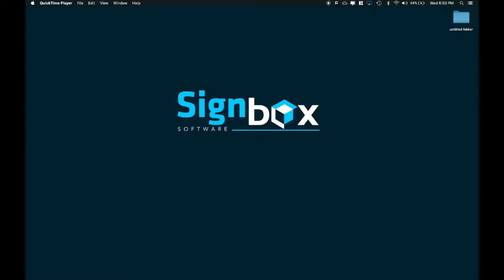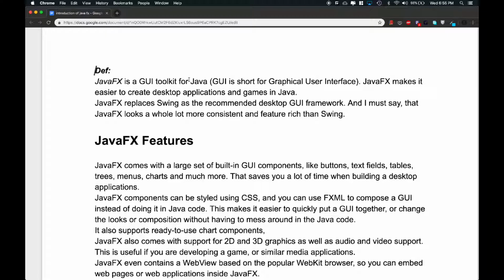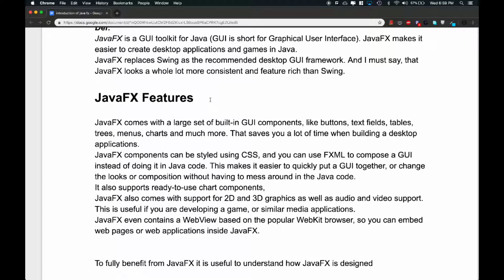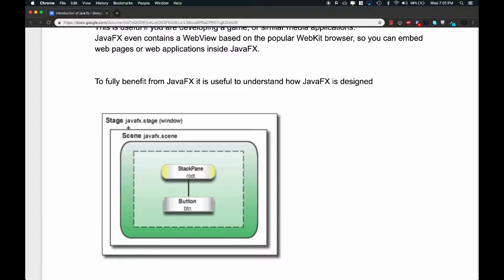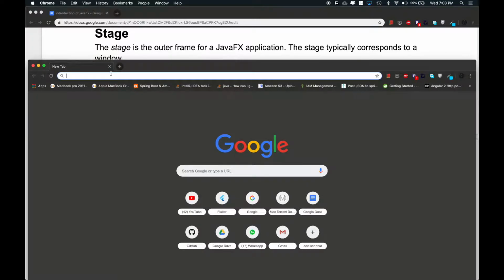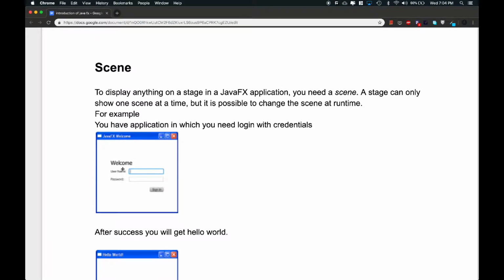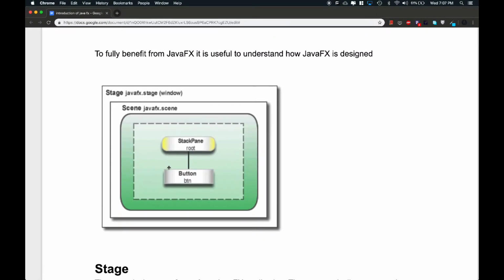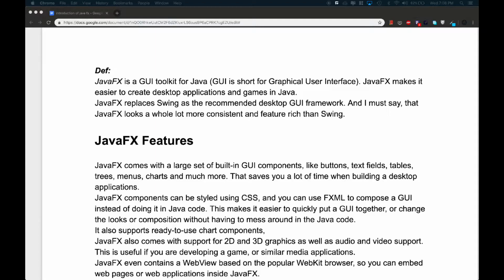Javafx Tutorial For Beginners 01 - introduction of javafx Step by Step understand